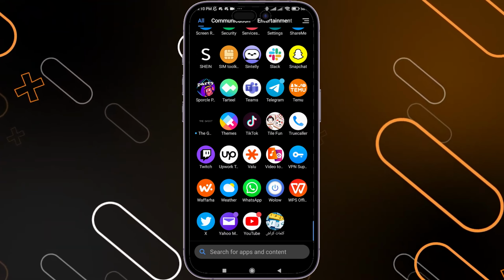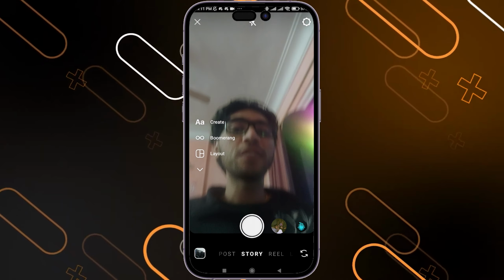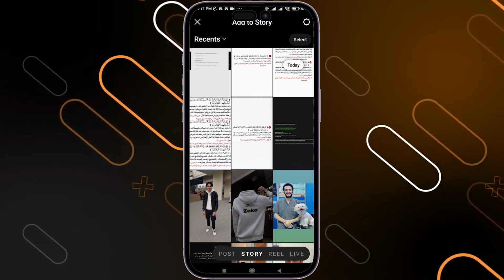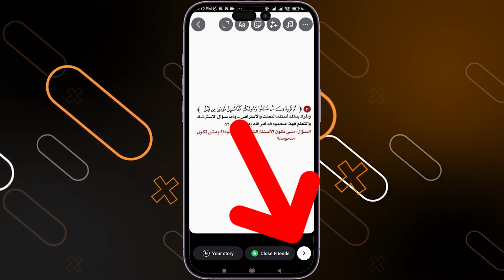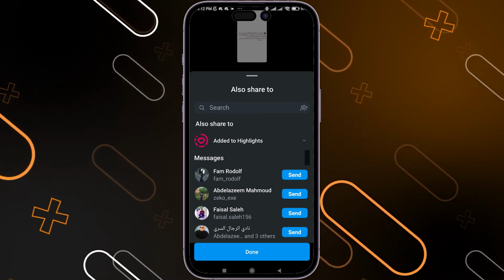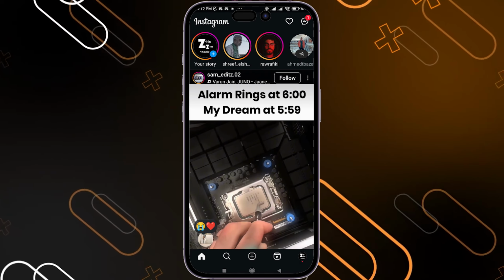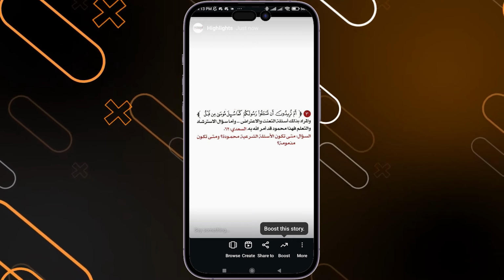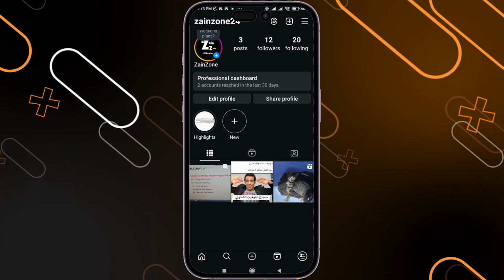How To Make Highlights On Instagram Without Posting On Story 2025 | Instagram Highlight Tutorial